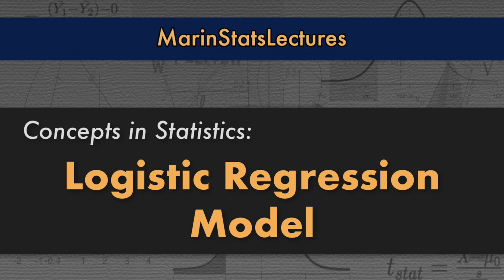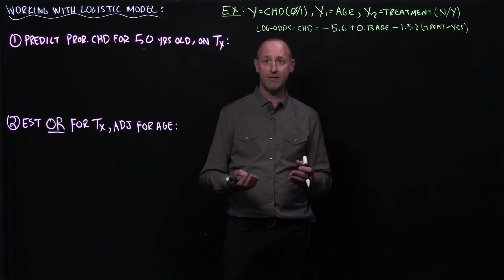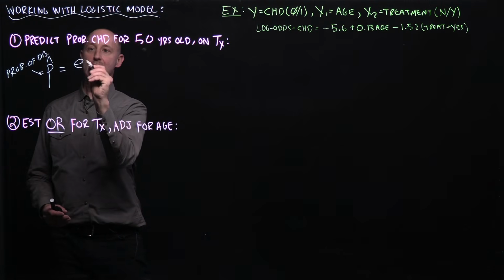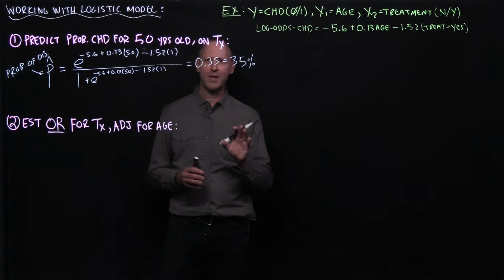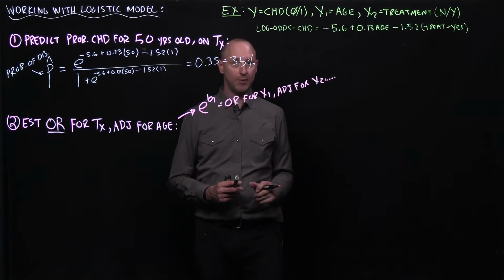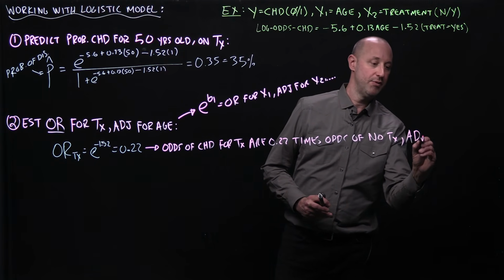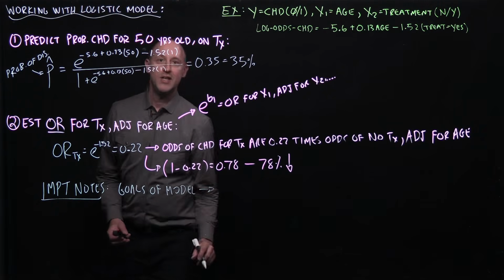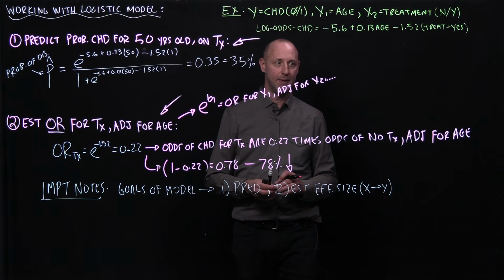Logistic Regression Model | Estimating Odds Ratios and Probabilities | Statistics Tutorial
Logistic regression is commonly used for classification problems where the outcome (Y) variable is a yes/no variable. We may use the model to estimate an odds ratio adjusted for confounding, or to estimate the probability of the outcome occurring as a function of many explanatory variables. Visual Explanation with Examples; 👍🏼Best Statistics and R Programming Videos
►► Like to support us? Either way, We Thank You!

This statistics video tutorial will help you answer the following questions:

What is logistic regression commonly used for? How can we use the logistic model to estimate an odds ratio (OR) adjusted for confounding? How can we use the logistic model to estimate the probability of an outcome occurring, given a set of explanatory variables?

► This video introduces the idea of how the logistic regression model is used to estimate an adjusted odds ratio (OR)
► it also introduces how to use the logistic regression model to estimate the probability of an event occurring given a set of explanatory (X) values

Follow MarinStatsLectures